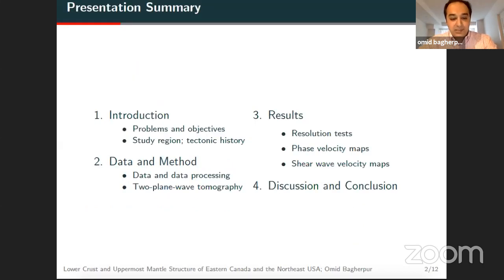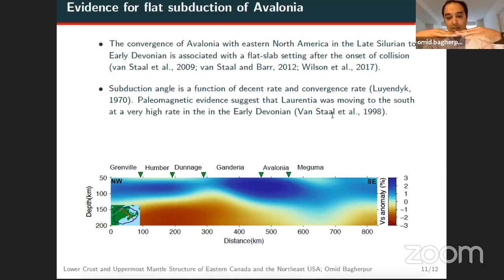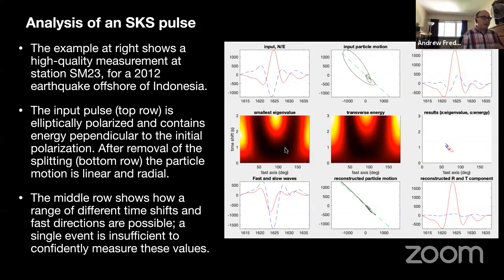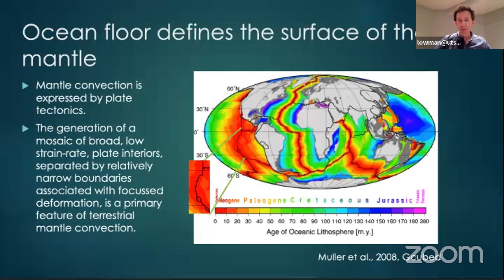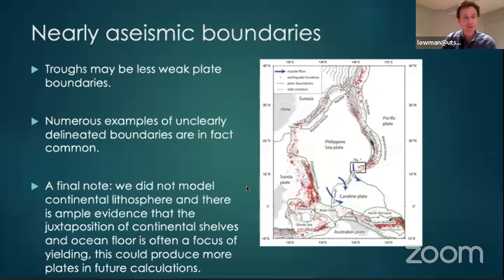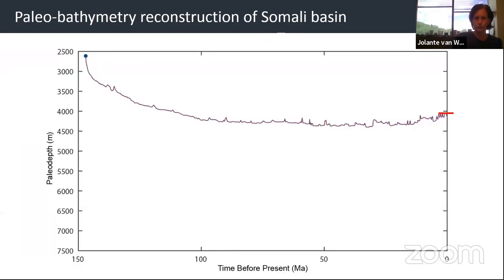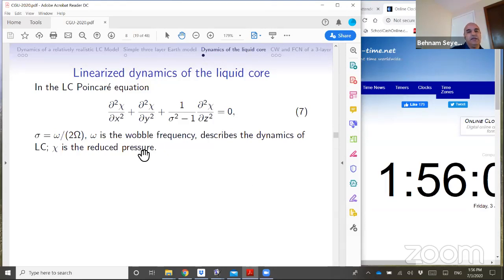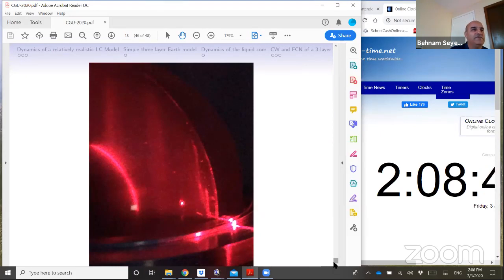CGU Seminar Series - Solid Earth (July 3, 2020)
1:09 - Omid Bagherpur
20:41 - Andrew Frederiksen
40:06 - Julian Lowman
58:23 - Jolante van Wijk
1:13:41 - Behnam Seyed-Mahmoud